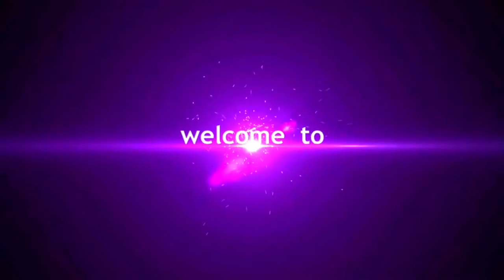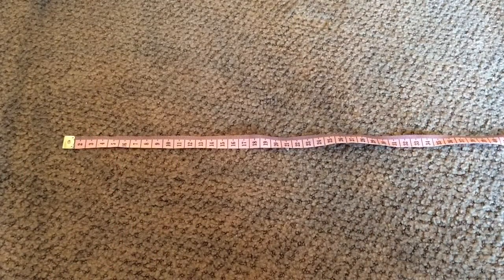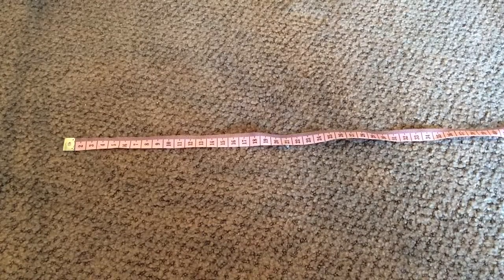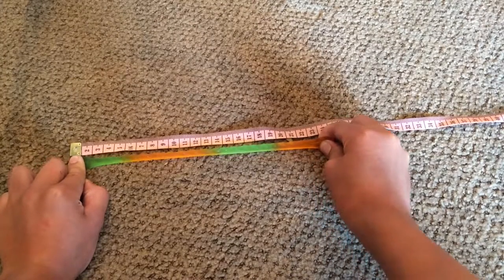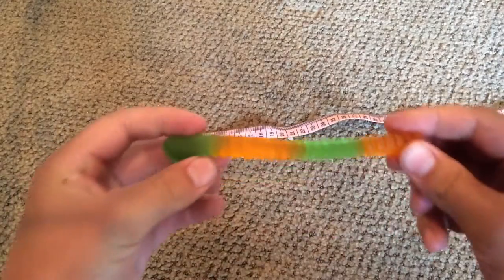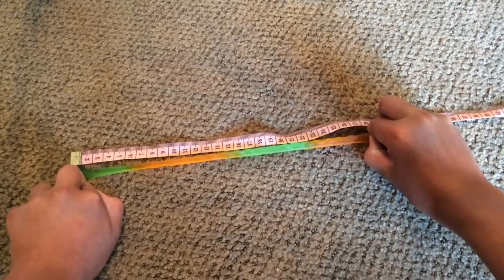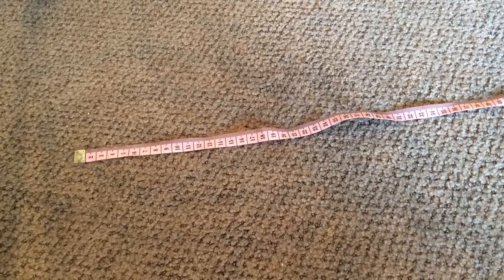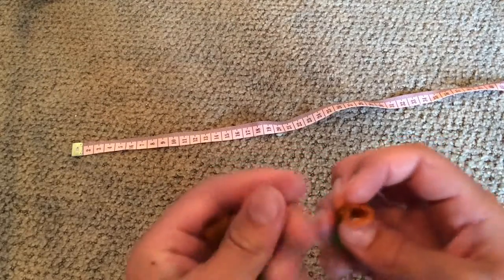How long can a gummy worm stretch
AND A lot more at theoddones 3